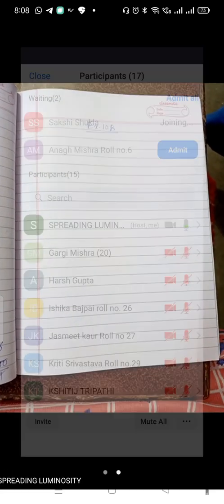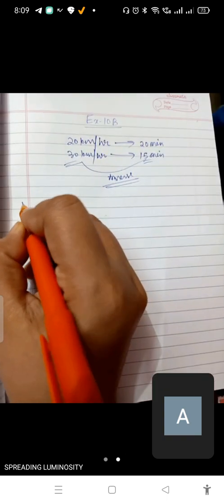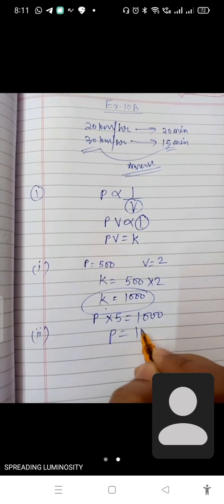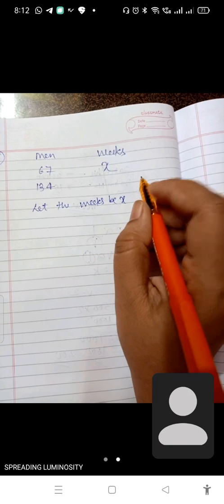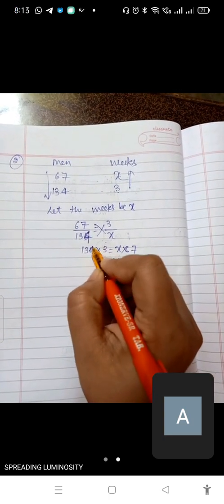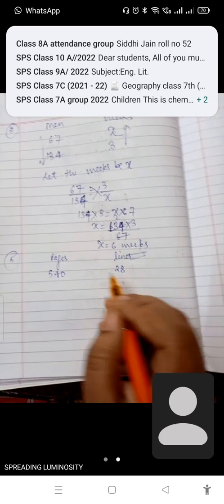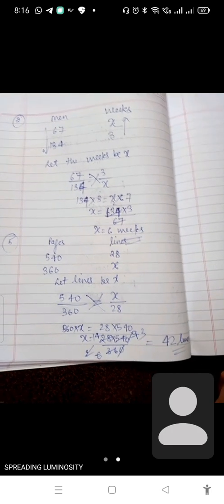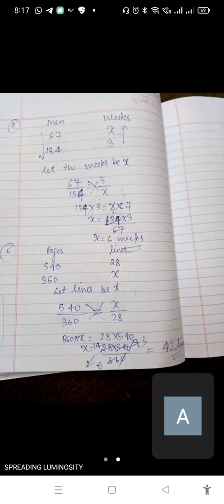CLASS 8/MATHEMATICS/CHAPTER 10/EXERCISE 10B/INVERSE VARIATION